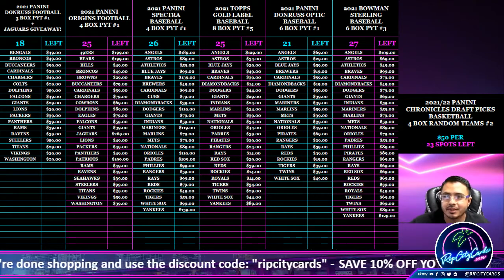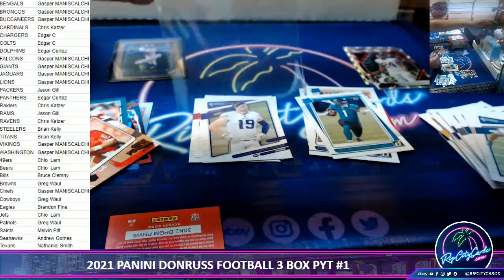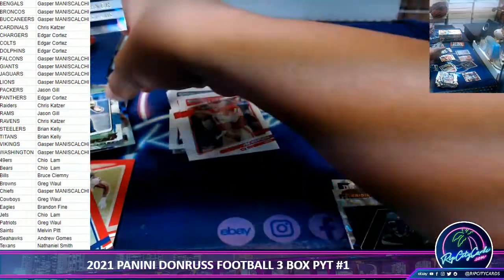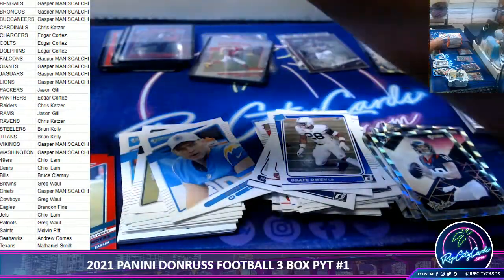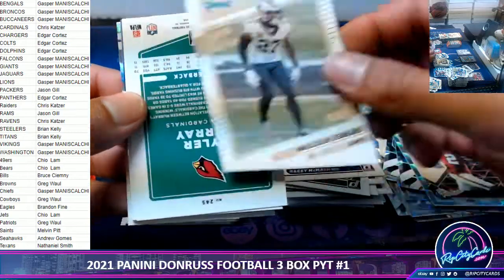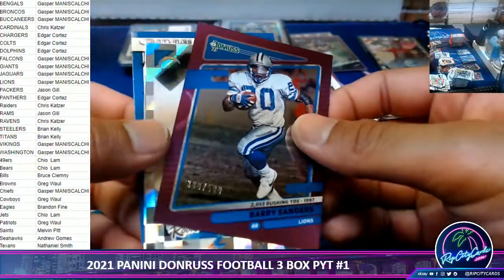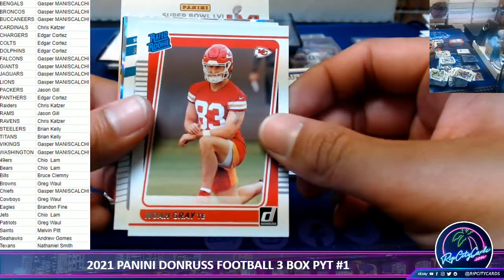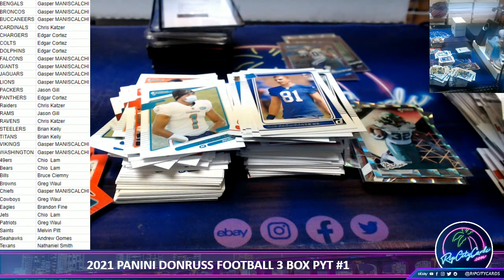2021 PANINI DONRUSS FOOTBALL 3 BOX PYT #1